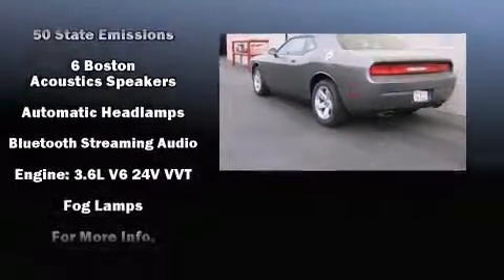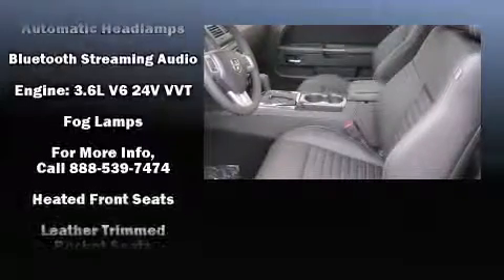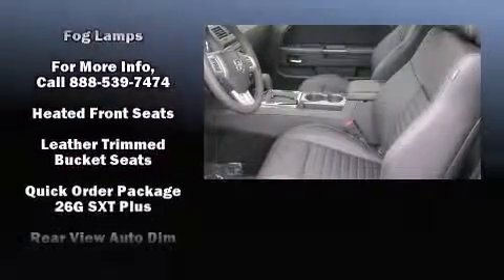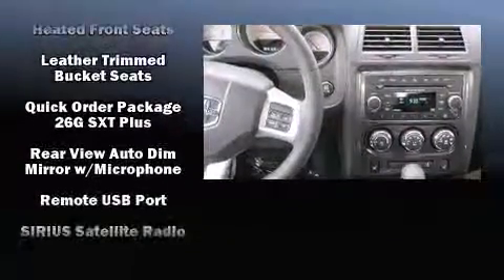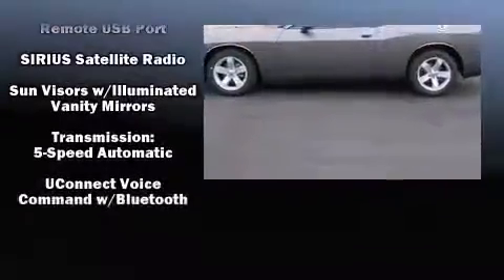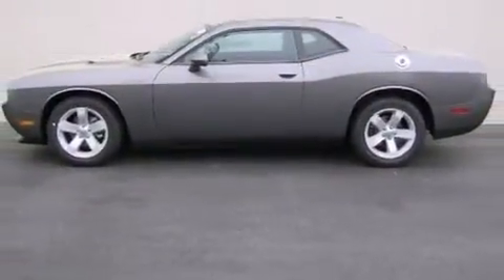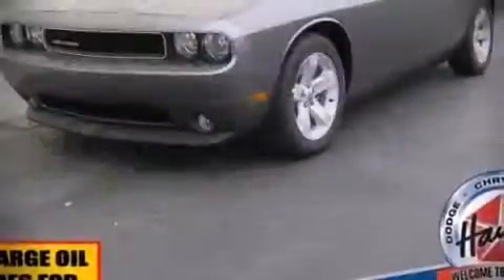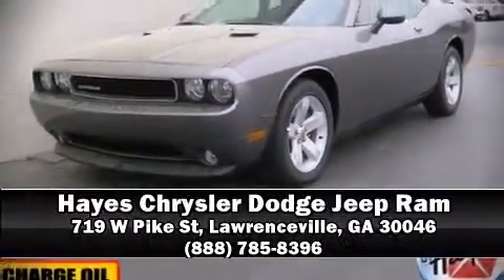2012 Dodge Challenger SXT in Lawrenceville, GA 30046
The 2012 Dodge Challenger. This 2 door, 5 passenger coupe offers the features and options for which you've been searching. It features an automatic transmission, rear-wheel drive, and a refined 6 cylinder engine. Top features include leather upholstery, heated seats, air conditioning, fully automatic headlights, telescoping steering wheel, power windows, cruise control, and a split folding rear seat. With side curtain airbags supplementing the rest of the safety network, you can be assured that you and your passengers will experience top-tier protection. We'd love to show you this vehicle in person.